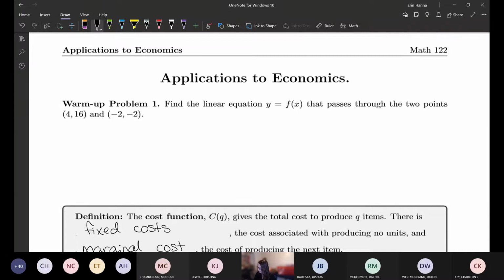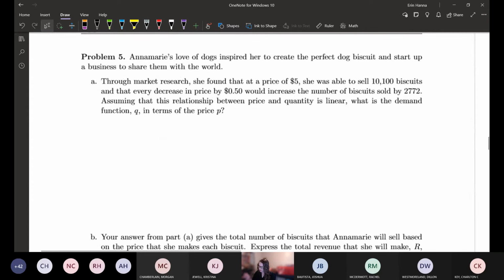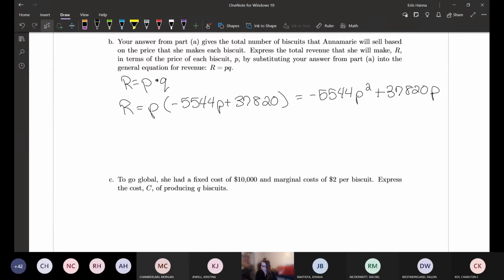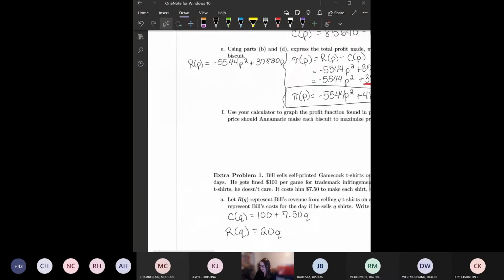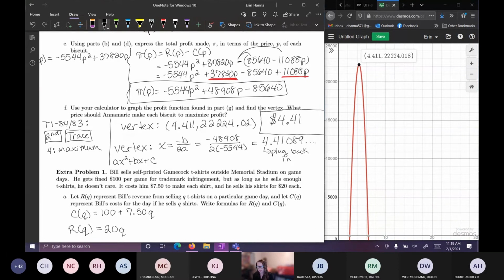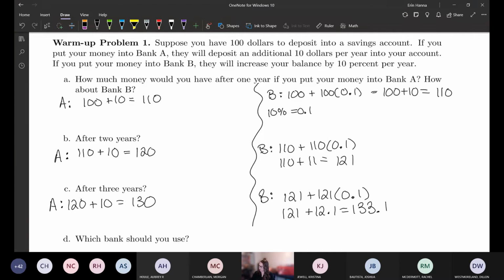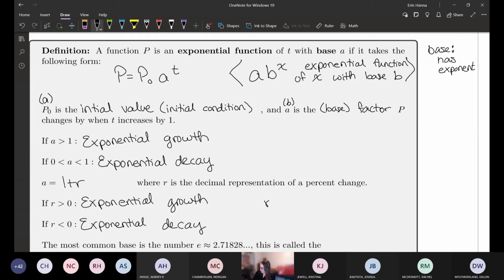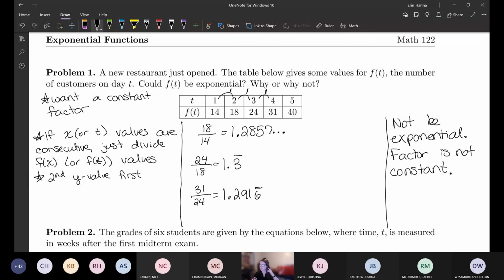122 029-2-1-21 Lecture